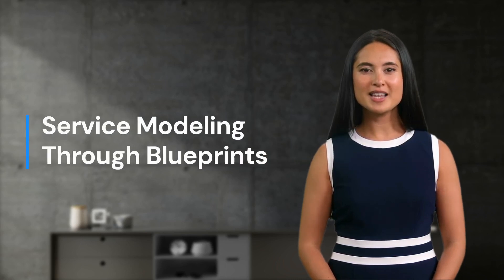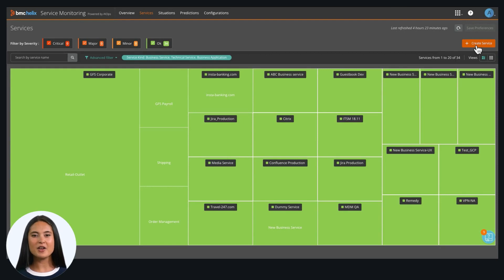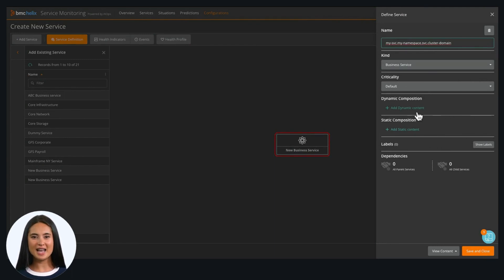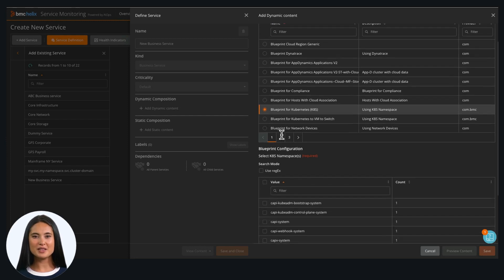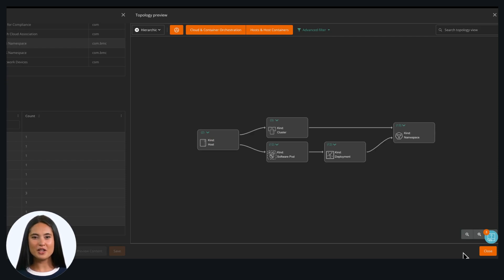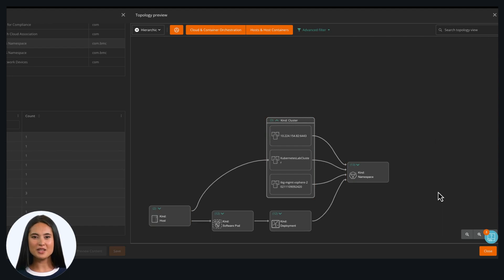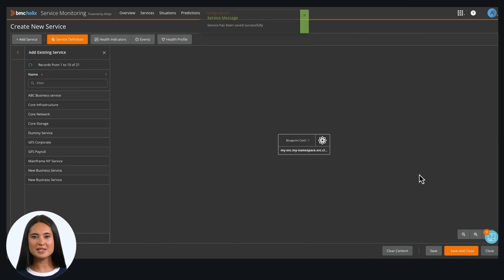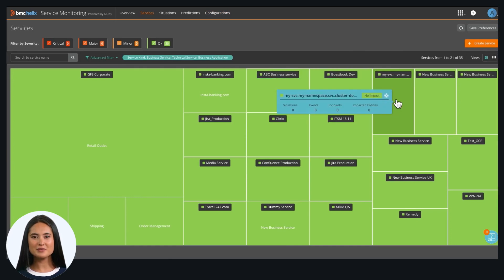Service Modeling through Blueprints with BMC Helix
Speed up the modeling of all your business services with BMC Helix's Service Blueprint capability to get greater visibility into performance and solve potential problems faster.